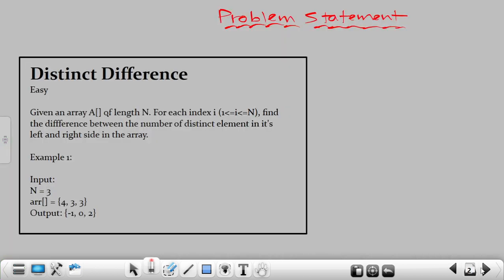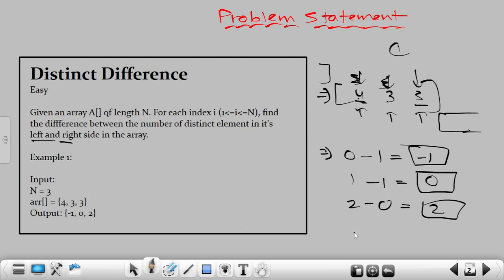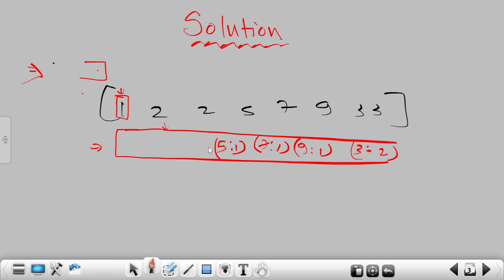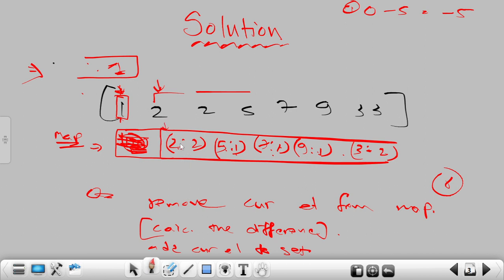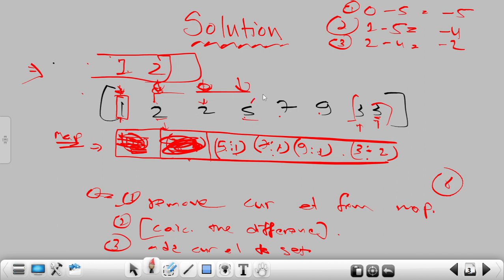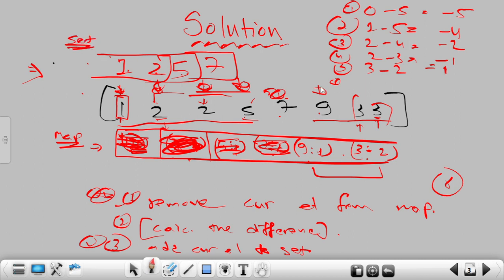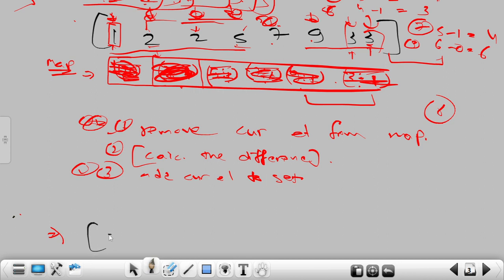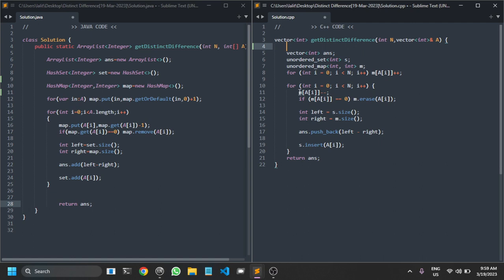Distinct difference | gfg potd | Map and Set | java | c++ | 19-March 2023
Here are the Timestamps:
0:00 Understanding the Problem Statement
01:56 Solution: Approach and Dry run
09:48 Code Explained

Happy Coding :)